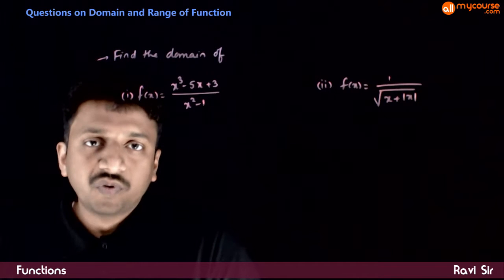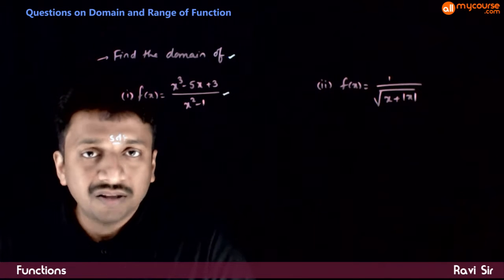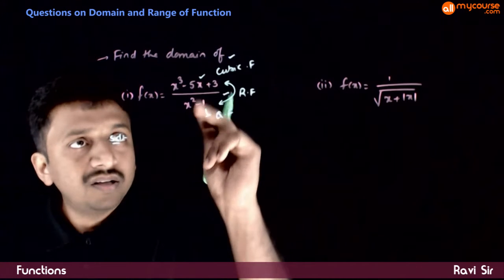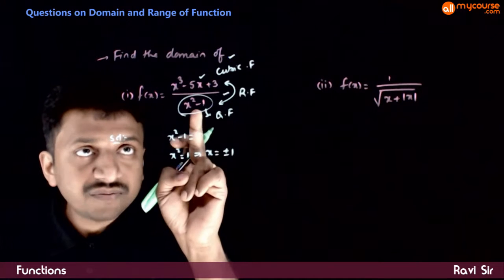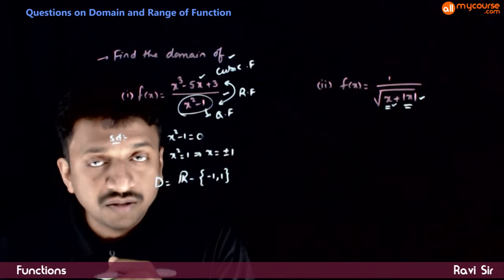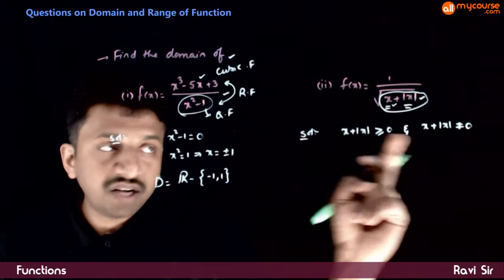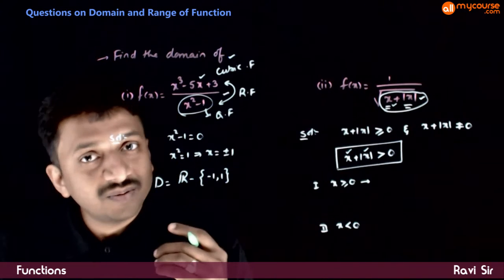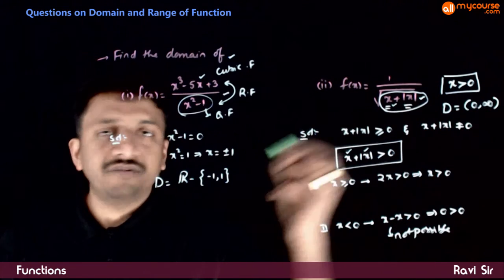10 Questions on domain and range of function 1 & 2